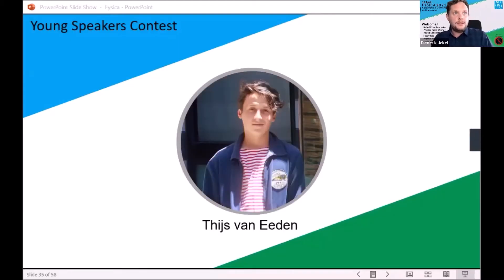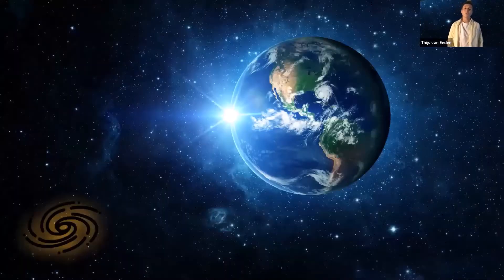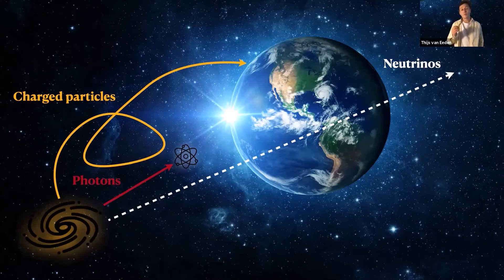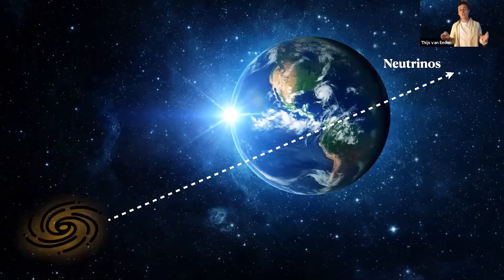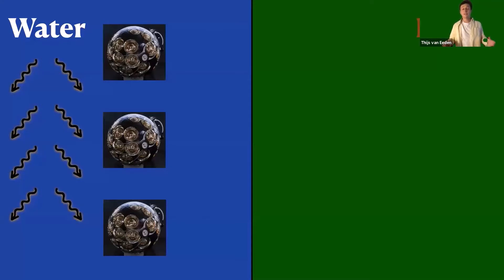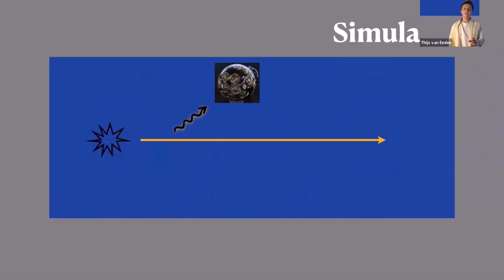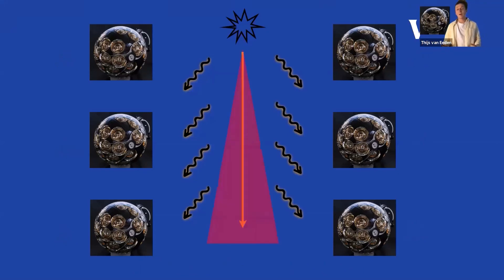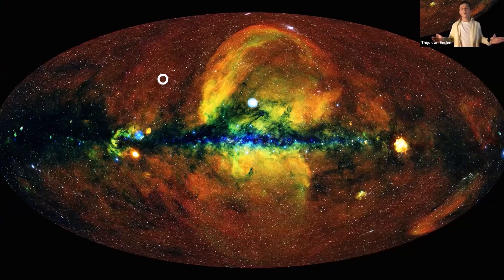NNV Young Speakers Contest winner - Thijs van Eeden (Nikhef, KM3NeT) at FYSICA 2021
Mysterious messengers from the universe. Thijs is a astroparticle physicist at Nikhef and talks about his research at KM3NeT.